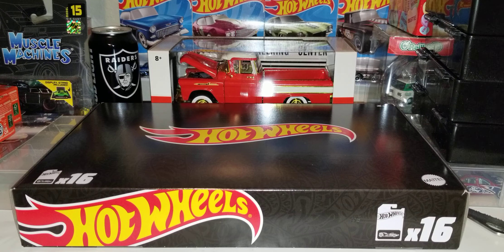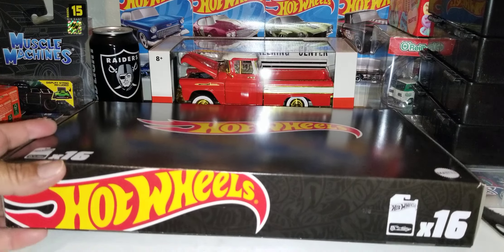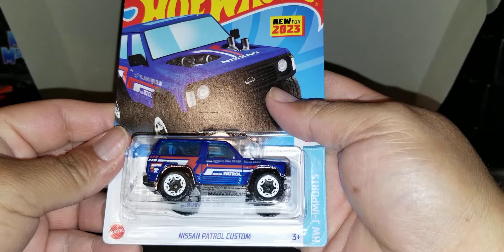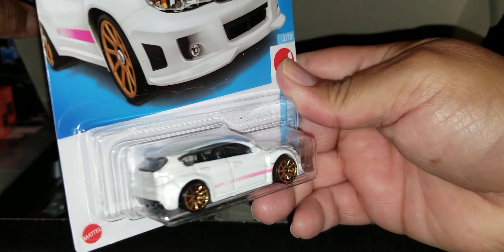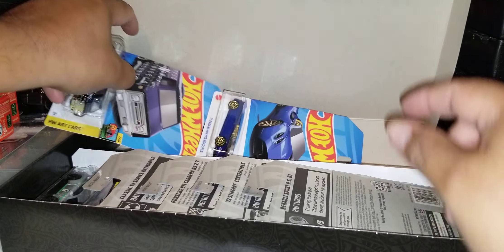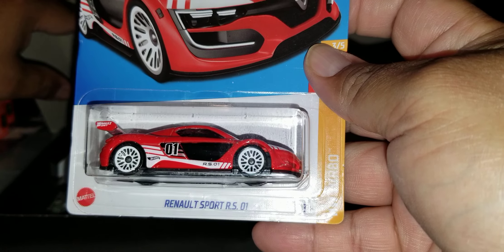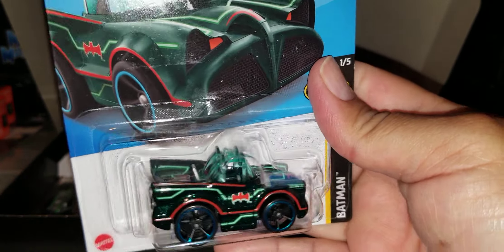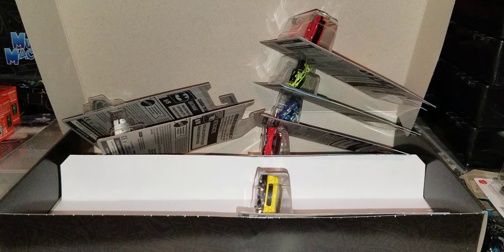🚨 2023 AMAZON EXCLUSIVE HOTWHEELS BLACK BOX-F CASE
unboxing 2023 Amazon EXCLUSIVE HOTWHEELS black BOX-F